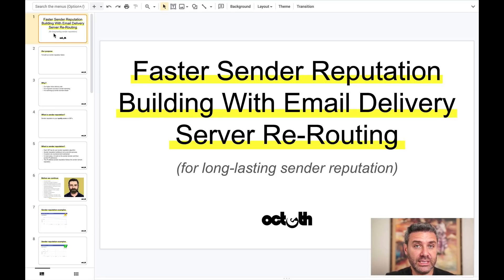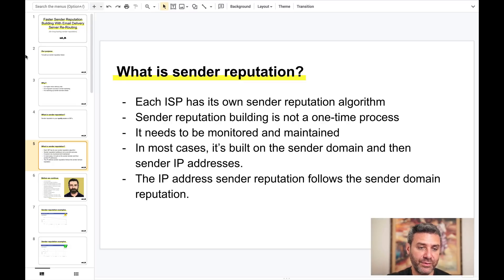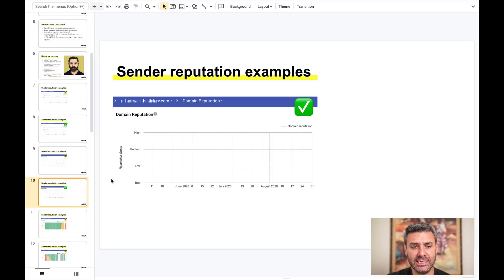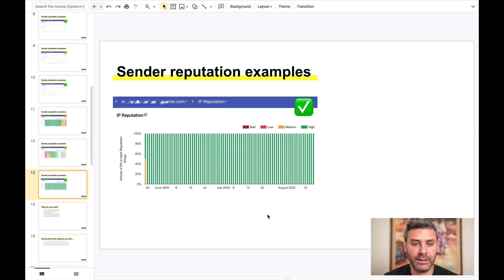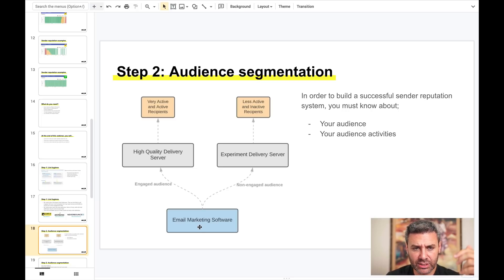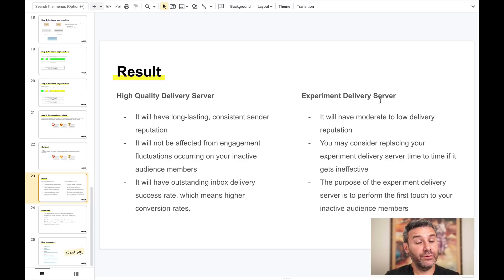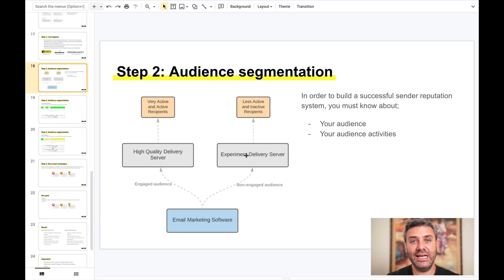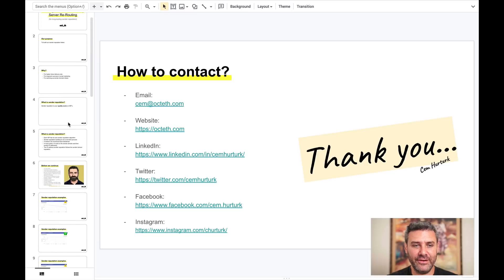How To Build an Email Delivery Reputation Faster Than Ever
👍 Please hit the "Like" button if you think this webinar is useful to you.

⚠️ In this webinar, I will show you a trick that you can use to warm-up and build sustainable email delivery reputation for your sender domains and IP addresses. This approach is way better than sending low-volume emails and increasing slowly day by day in the first 30-45 days.

📝 Chapters:

0:00 Introduction
0:04 The purpose
0:10 Why?
0:54 What is sender reputation?
02:09 Quick background information
03:00 Sender reputation examples
05:22 What do you need?
05:54 You will learn...
06:11 Step #1: List hygiene
08:05 Step #2: Audience segmentation
09:35 Step #3: Run email campaigns
09:50 Our goal is...
10:36 The result...
12:43 Important notes
14:11 Contact information